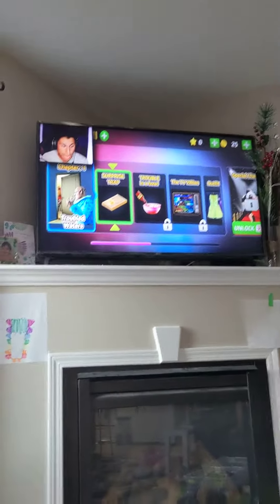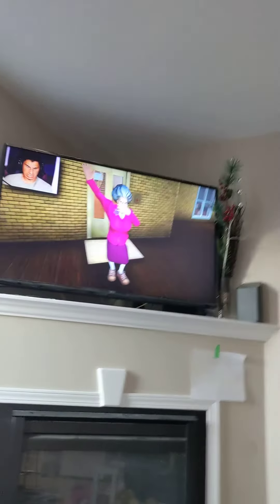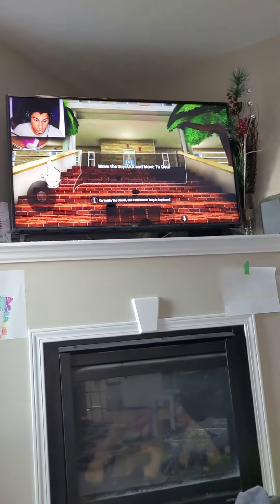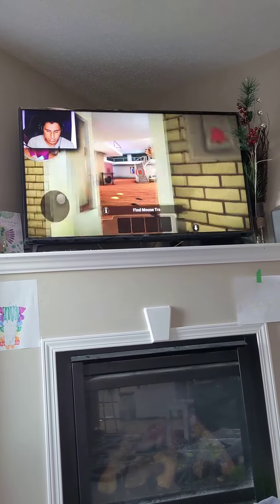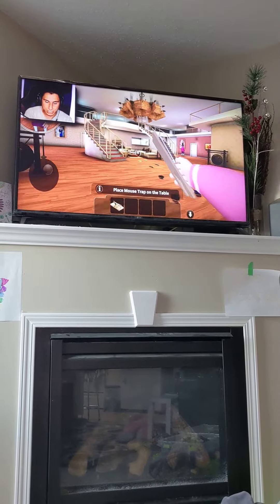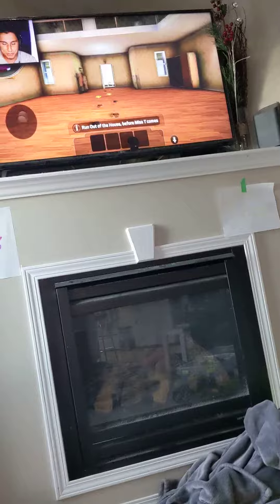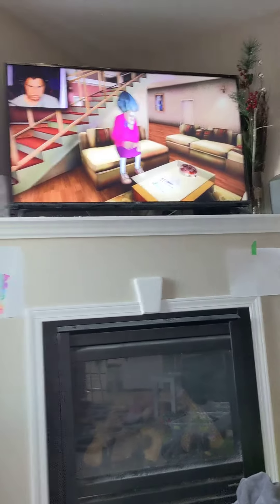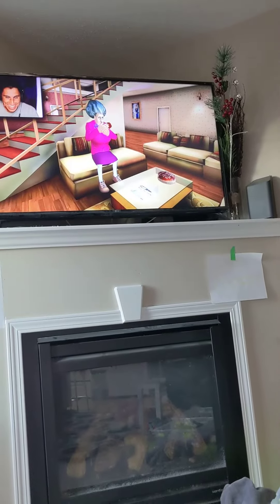how to beat level 1